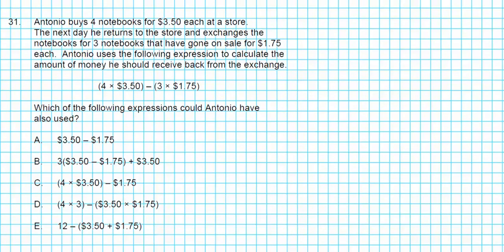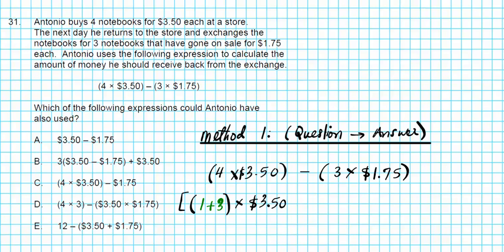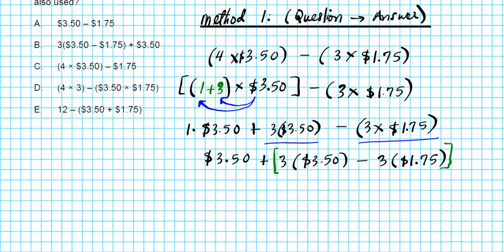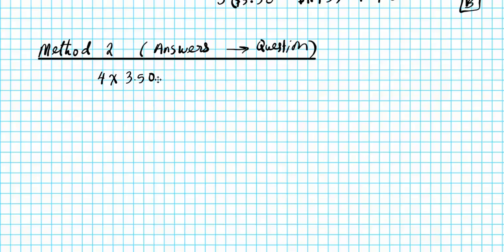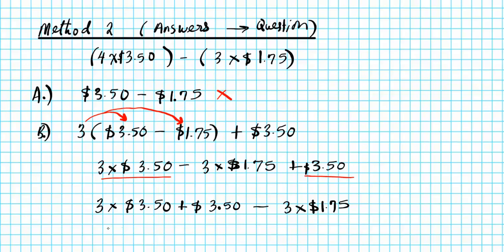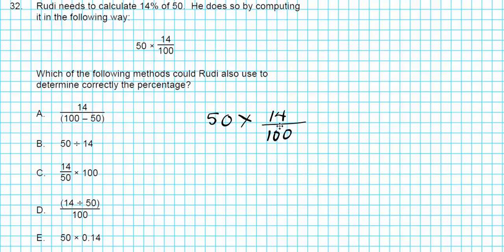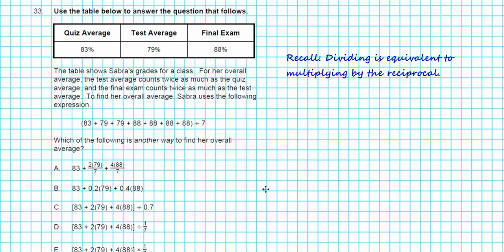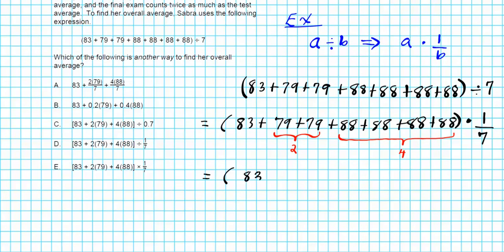CBEST Math Practice Test # 31 to 33 Solutions Exam pass website locations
Antonio buys 4 notebooks for $3.50 each at a store.
The next day he returns to the store and exchanges the
notebooks for 3 notebooks that have gone on sale for $1.75
each. Antonio uses the following expression to calculate the
amount of money he should receive back from the exchange.
Which of the following expressions could Antonio have
also used?
32. Rudi needs to calculate 14% of 50. He does so by computing
it in the following way:
50 ×
14
100
Which of the following methods could Rudi also use to
determine correctly the percentage?
A.
14
(100 – 50)
B. 50 ÷ 14
C.
14
50 × 100
D.
(14 ÷ 50)
100
E. 50 × 0.14
CBEST Practice Test: Mathematics
19
33. Use the table below to answer the question that follows.
Quiz Average Test Average Final Exam
83% 79% 88%
The table shows Sabra's grades for a class. For her overall
average, the test average counts twice as much as the quiz
average, and the final exam counts twice as much as the test
average. To find her overall average, Sabra uses the following
expression.
Which of the following is another way to find her overall
average?
A. 83 + 2(79)
7 + 4(88)
7
E. [83 + 2(79) + 4(88)] × 17
20
34. Use the chart below to answer the question that follows.
X Y
1 3
1.5 4.5
2 6
2.5
3 9
3.5 10.5
The chart above displays a relationship between values of X
and Y. Given this relationship, what would be the value of Y
that is missing?
A. 5
B. 6.5
C. 7
D. 7.5
E. 8
35. A school district is proposing a 5% increase in the number
of days in a school year. Currently there are 180 days in
a school year. How long would a school year be with the
proposed increase?
C. 185 days
D. 189 days
E. 270 days
21
36. Which of the following mathematical statements is correct?
A. 323
 313
 223
B. 323
 223
 313
C. 313
 223
 323
D. 323
 313
 223
E. 313
 323
 223
37. Use the mathematical statement below to answer the
question that follows.
26
68
Which of the following values when entered in the box will
satisfy the statement above?
A. 14
B. 13
C. 12
D. 34
E. 9
10
22
38. Which of the following mathematical expressions is equivalent
to bh
2 ?
A. b2
× h2
B. 2  b × h
C. b2
+ h2
D. 12
b × h
E. b × 2h
39. Which of the following numbers is between 2,329,500 and
2,598,100?
A. 2,249,550
B. 2,303,600
C. 2,327,900
D. 2,329,333
E. 2,589,200
40. If the value of x is between 0.0051 and 0.038, which of the
following could be x?
A. 0.0042
B. 0.0261
C. 0.049
D. 0.052
E. 0.06
23
41. Abby drives 18 miles round trip between home and work each
day. If her daily round trip is rounded to the nearest 5 miles,
which of the following is the best estimate of the total number
of miles driven in 5 days?
A. 75 miles
B. 100 miles
C. 125 miles
D. 180 miles
E. 200 miles
42. Kerri ran the same distance in four different races. Her
times were 18.04 seconds, 21.39 seconds, 12.99 seconds,
and 14.14 seconds. If the individual times are rounded to the
nearest one-tenth of a second, what is the estimate of Kerri's
total time for all four races?
A. 66.6 seconds
B. 66.5 seconds
C. 66 seconds
D. 65.5 seconds
E. 61.56 seconds
24
43. Use the information below to answer the question that
follows.
• The grocery store is located three miles away from the
house.
• The house is located four miles away from the highway.
Based on the information above, which of the following
conclusions can be made?
A. The grocery store is no more than three miles away from
the highway.
B. The grocery store is no more than one mile away from
the highway.
C. The grocery store is no more than seven miles away
from the highway.
D. The grocery store is exactly three miles from the
highway.
E. The grocery store is exactly four miles from the highway.
25
44. Use the information below to answer the question that
follows.
• If the distance to a destination is greater than 10 miles
from home, then Matt will drive his car.
• If the distance to a destination is greater than 2 miles
but less than 10 miles from home, then Matt will ride
his bicycle.
• If the distance to a destination is less than 2 miles from
home, then Matt will walk.
If Matt rode his bicycle to Zachary's apartment, which of the
following statements could be true?
A. Matt's home is less than 1 mile from Zachary's
apartment.
B. Matt and Zachary live within 2 miles of each other.
C. Zachary's apartment is about 7 miles from Matt's home.
D. Zachary's apartment is at least 10 miles from Matt's
home.
E. The round trip distance between Matt's and Zachary's